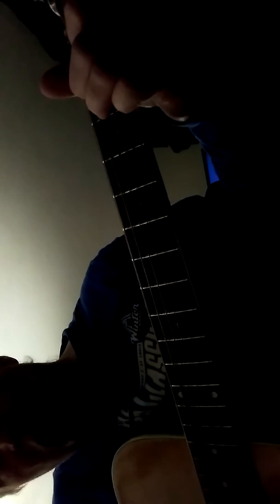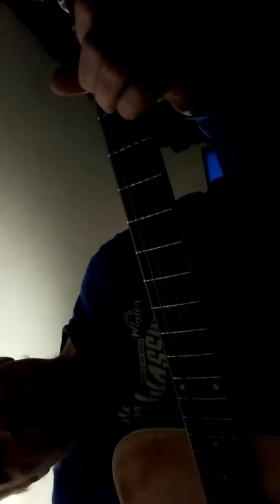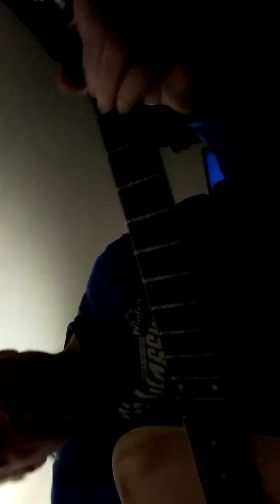A7 C G E Esus9 :